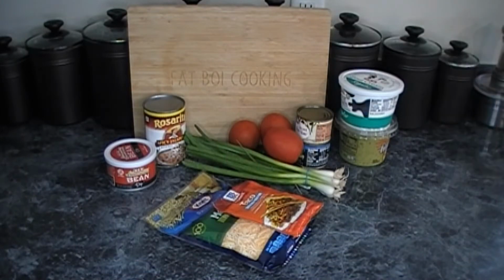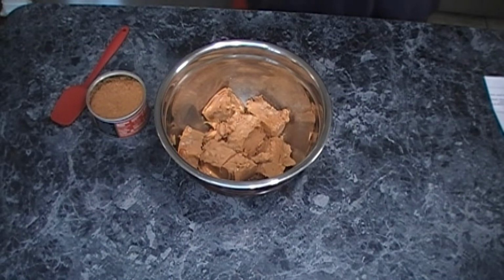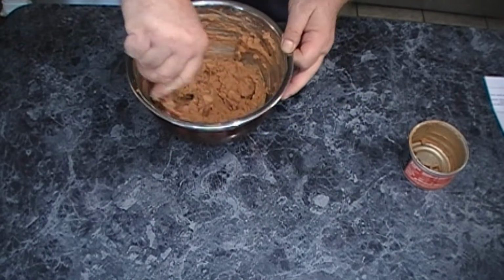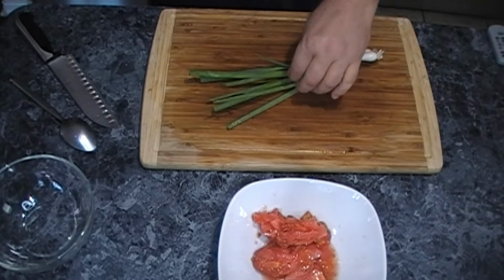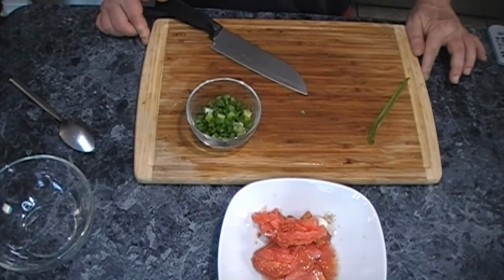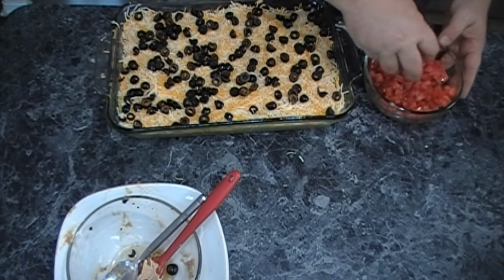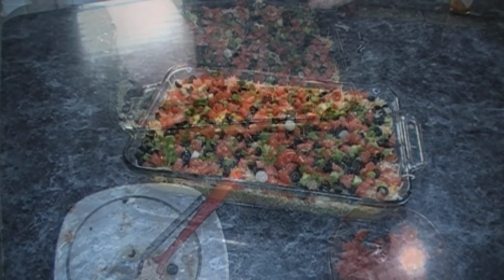Seven Layer Dip - 7 Layer Dip - Mexican 7 Layer Dip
A seven-layer dip is an American appetizer based on ingredients typical of Tex-Mex cuisine. The first widely published recipe (1981, Family Circle magazine) called it Tex-Mex Dip without reference to any layers. The dish was popular in Texas for some time before the recipe first appeared in print.

The dish typically includes:

Refried beans
Guacamole
Sour cream
Chopped tomatoes
Grated cheddar cheese, Monterey Jack cheese, queso asadero, queso

Optional ingredients and variations include many items such as chopped onion, cooked ground beef, shredded lettuce (for texture), or sliced jalapeño chiles for additional spiciness.

7 layer dip is a dip that everyone loves and is such crowd pleaser!!
I make this every year for my Christmas Party or on special occasions.

So I hope you enjoy the video and remember new videos Premier's every Tuesday at 4pm cst.